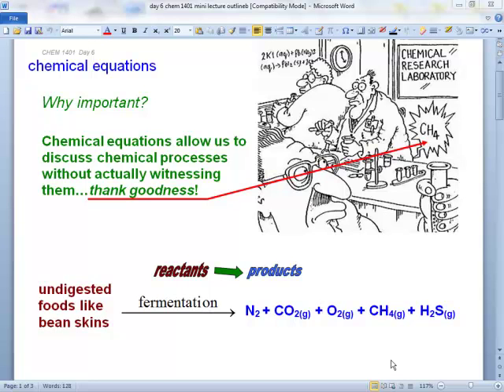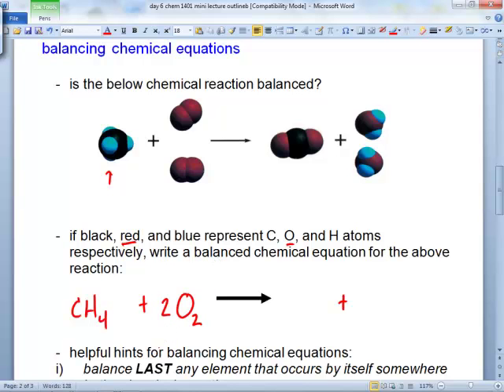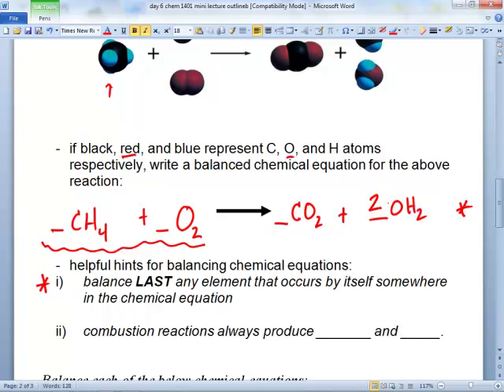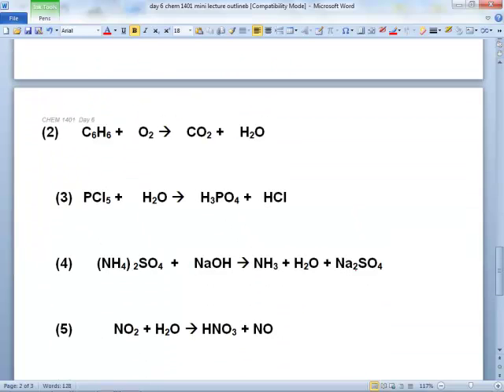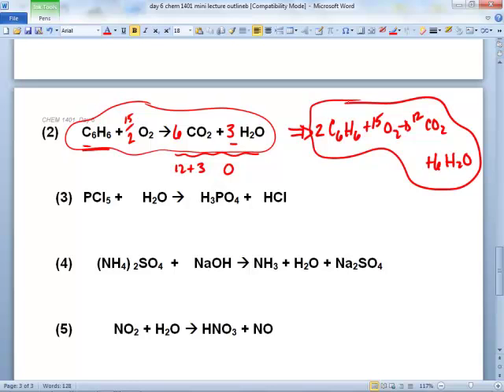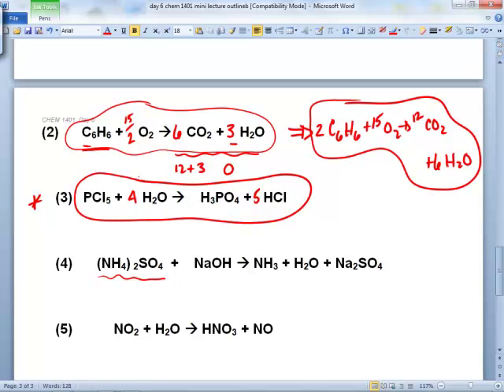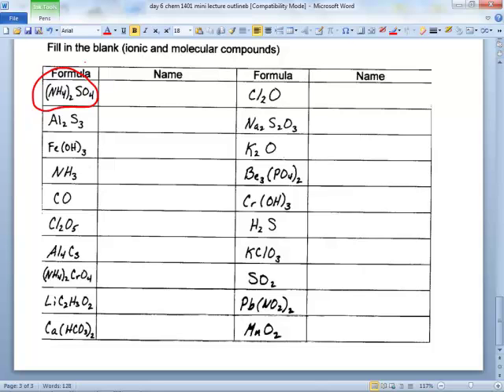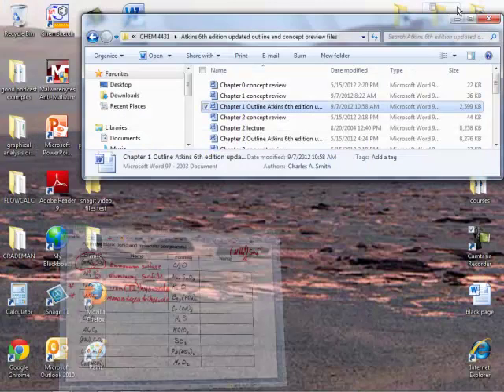chem 1401 day 6 fall 2012